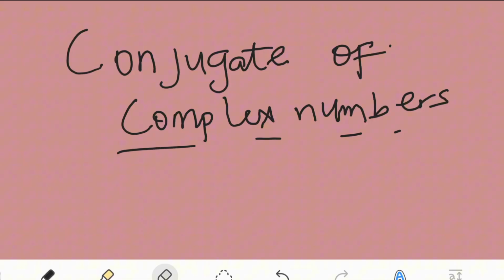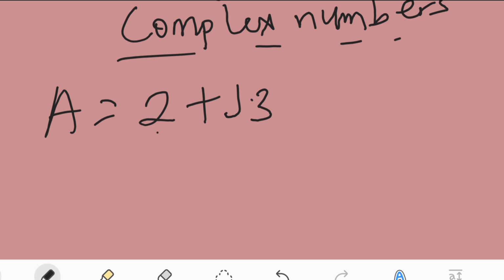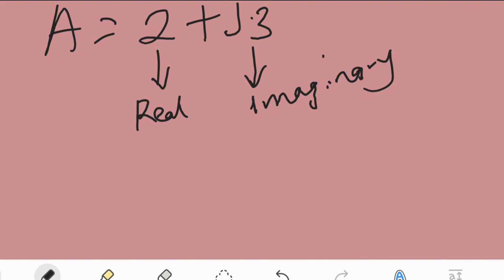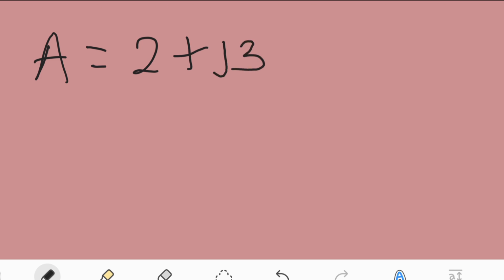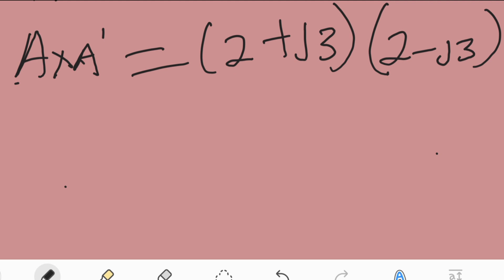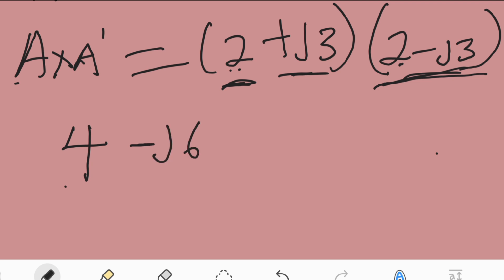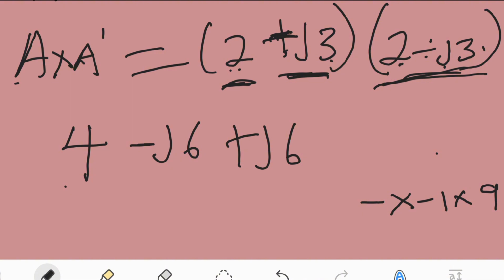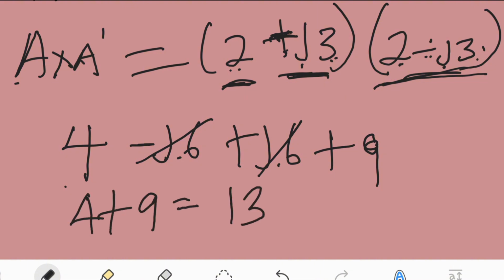Complex Number lecture 4 (Conjugate)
This video is about getting to know about Conjugate of Complex numbers.
multiplication of a Complex number by it's Conjugate. the idea of real and imaginary part of a Complex number.

Equally, when you have multiplied a Complex number by its Conjugate, you will have the result as a real number.

check out other videos in complex number below.